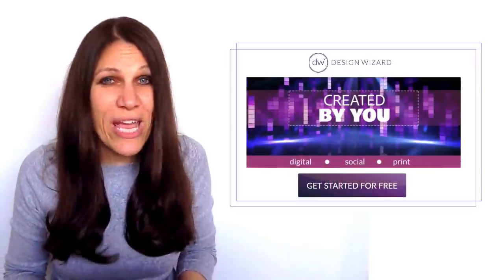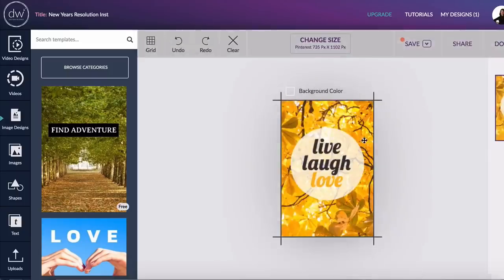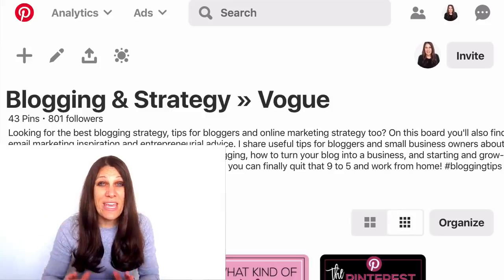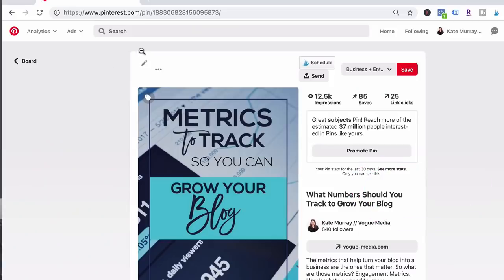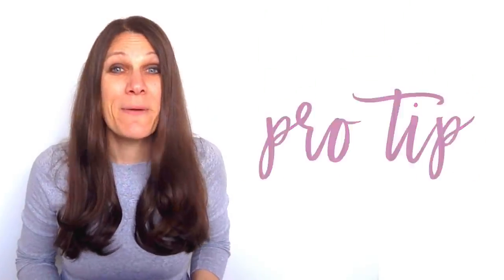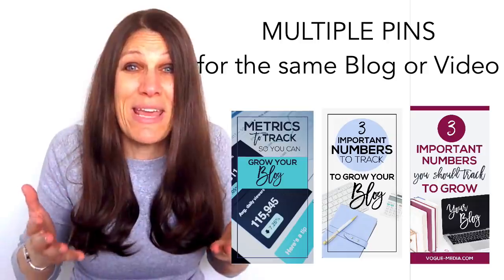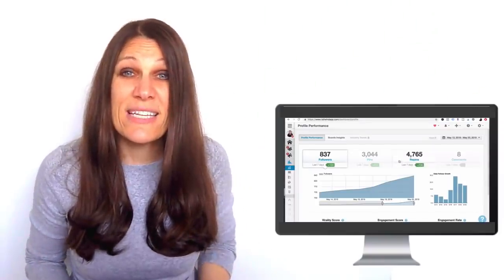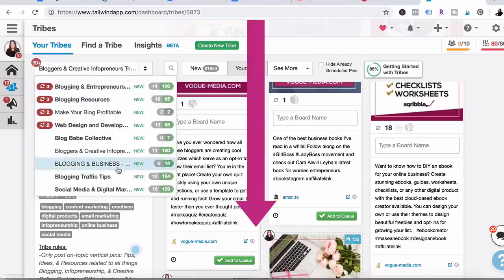How to Make a Pin on Pinterest (HIGH CONVERTING PIN DESIGNS!)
Have you been wondering how to make a pin on pinterest? In this video you’ll learn everything you need to know about how to make a pin on pinterest go viral. Marketing on Pinterest is all about using beautiful and well crafted pins, and this is a powerful pinterest strategy for bloggers. If you’ve often thought about how to make a popular pin on pinterest, you can apply these tips to ensure your pinterest strategy for small business is working for you. After so many business owners kept asking me: How do you make a pin on Pinterest? I decided to share my full Pinterest for business marketing strategy in my brand new Ebook where I bring you the best details on how to make pinterest pins, how to create an original pin design, and to see examples of the best pinterest pin design.